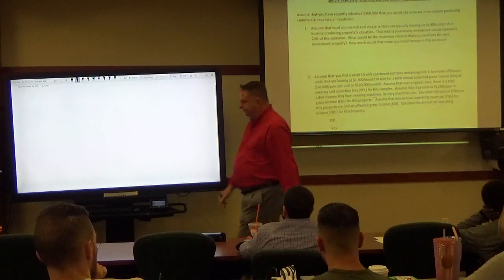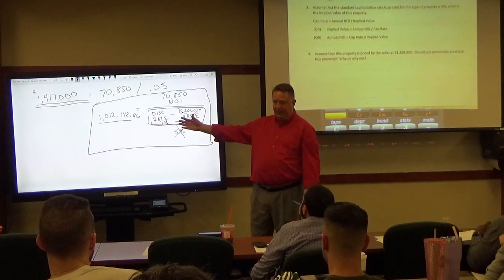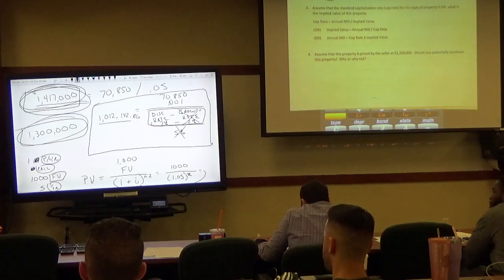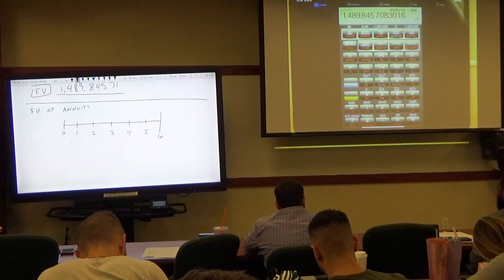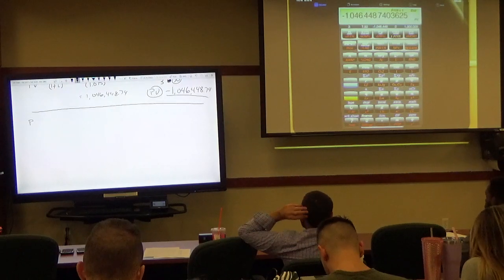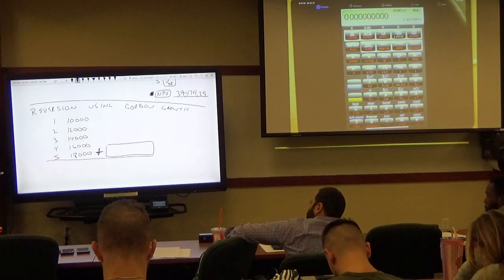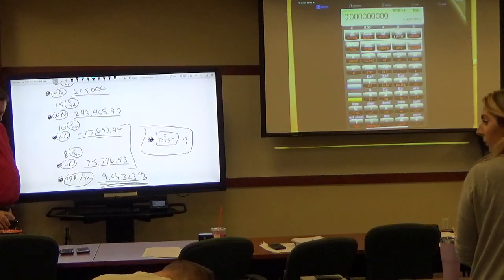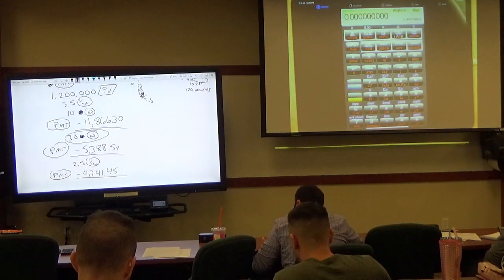REE 5880 - Real Estate Finance - Oct 19 2019 - 1 of 2